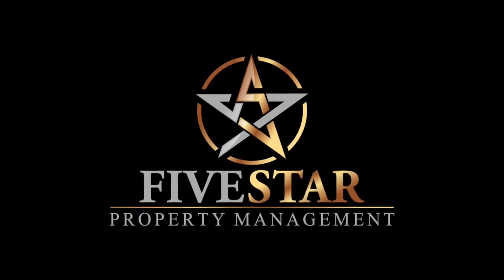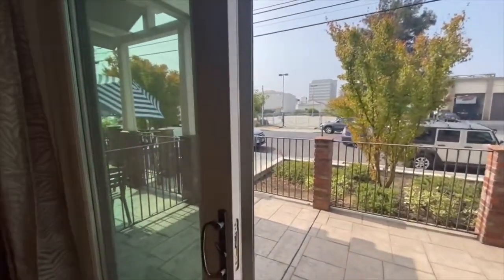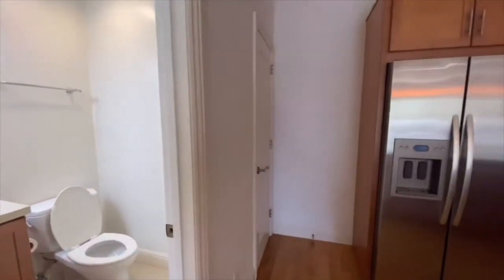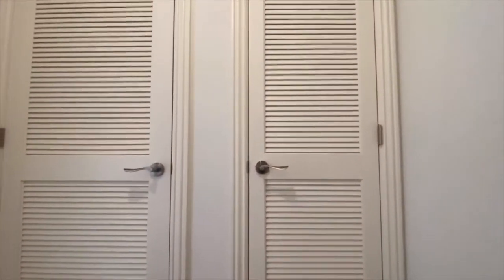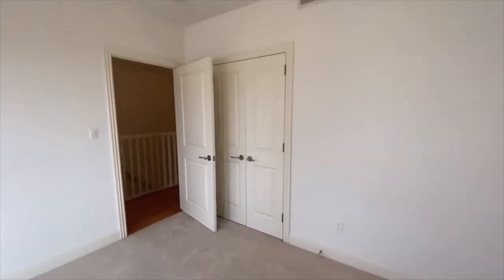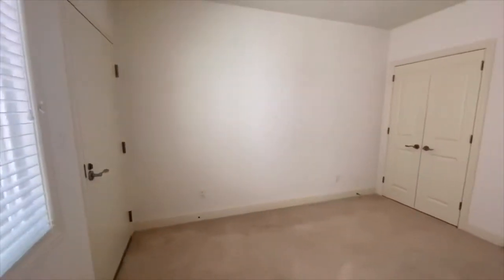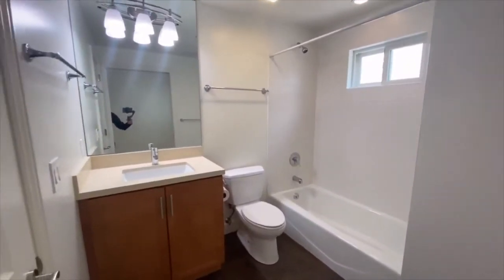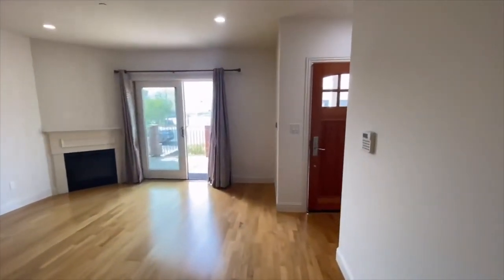San Mateo Condo for Rent | 21 S Claremont St. # 4 | Five Star Property Management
Northern California's Leader in Property Management serving The Bay Area. Want to live in San Mateo? Check out this open and bright, west facing (2) Two bed/ (1.5) One & a half-bath town-home in a newer boutique complex!

Perfect location for those working from home, as you can take a break and enjoy some healthy outdoor options such as local parks, hiking and biking!!

There are also many take out dinning options right down the street, with additional restaurants opening back up daily.

This great unit features hardwood floors, stainless steel appliances, granite counter tops, breakfast bar, deep sink, gas stove, gas fireplace, patio, double pane windows, in-unit washer/dryer, underground secure parking and a security system.

Additional features include:

- (2) Two full bedrooms, both located upstairs for optimal privacy

- (1) One full bathroom (located upstairs and attached to the masted bedroom)

- (1) One-half bath downstairs for guests

- Great kitchen with gas range and lots of cabinet space on the main floor

- Open living, dining and kitchen area on the main floor

- Multiple closets throughout the unit!

- Central heating/fan

- Includes in unit washer and dryer!

- Hardwood flooring on the main level, carpet upstairs

- Includes off-street, garage parking space!

Dimensions (approximate):
- Main living/dining area 19' x 14' Sq Ft
- Kitchen 12' x 10' Sq Ft
- First bedroom, upstairs 11' x 11' Sq Ft
- Master bedroom with attached full bath 11' x 11' Sq Ft

Super easy access to Highway 101, 280 and 92.

San Mateo CalTrain Station located just two blocks away!

Application information:
- No co-signers
- No pets considered
- Tenant pays all utilities (except water, garbage & sewer)